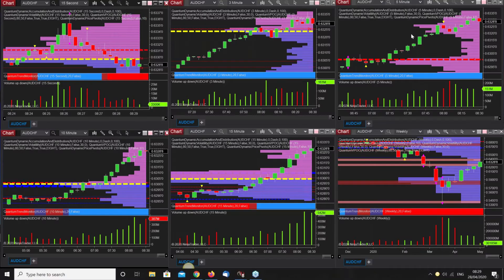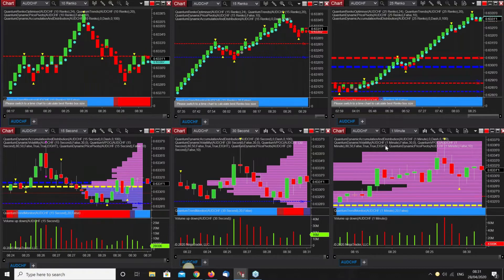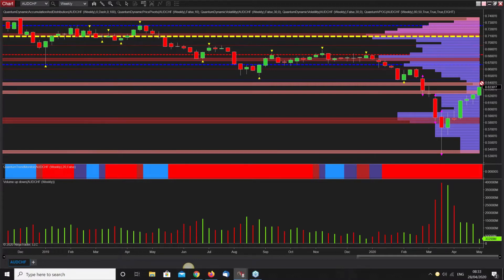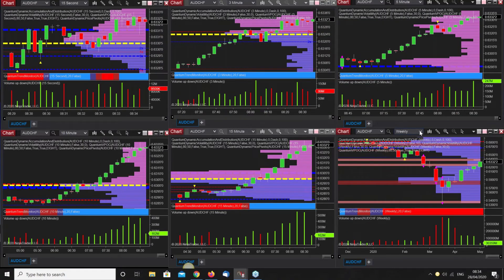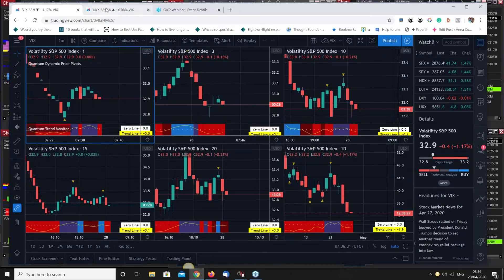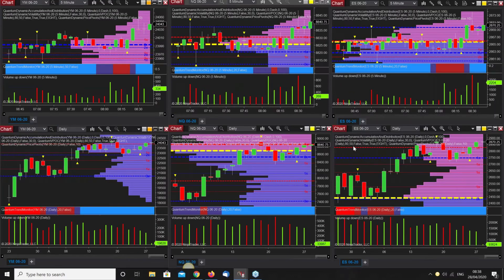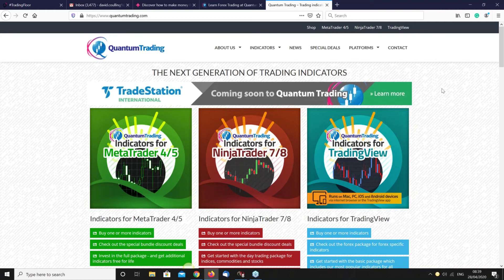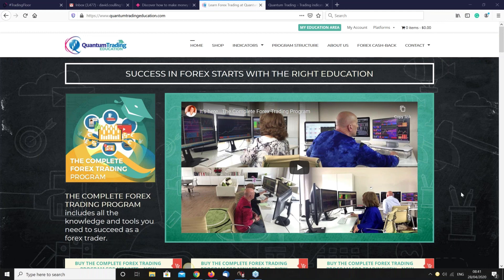Where to get out of the AUD/CHF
In the final part of the forex web class David highlights the weekly chart for the AUD/CHF and where one might consider getting out of the longer term trading position.